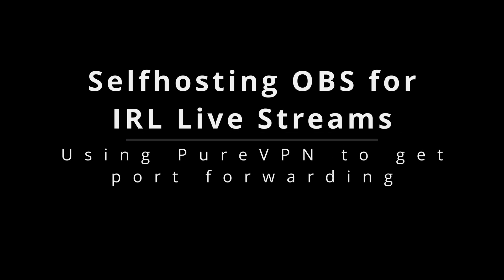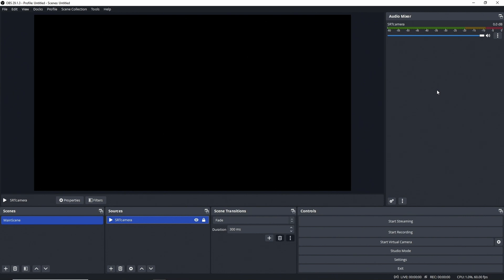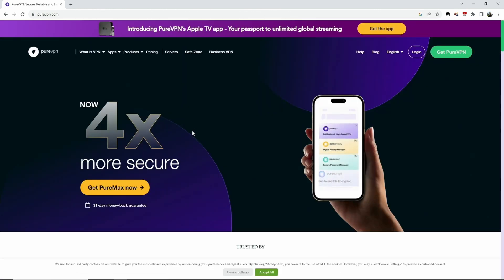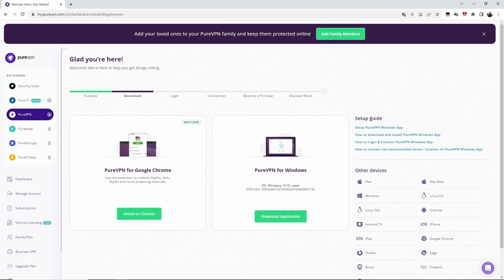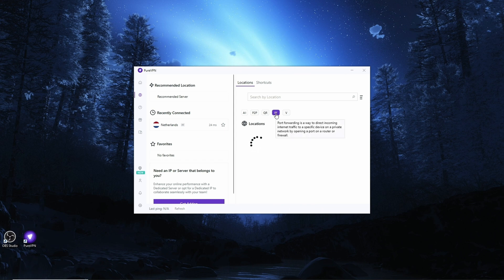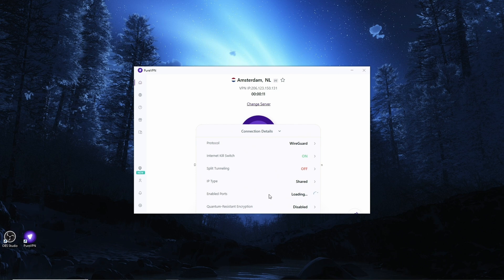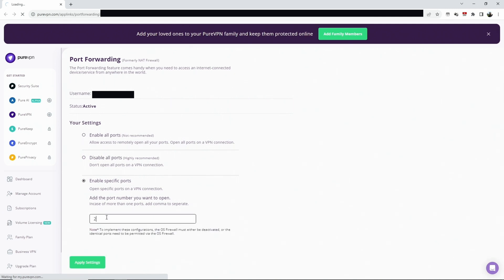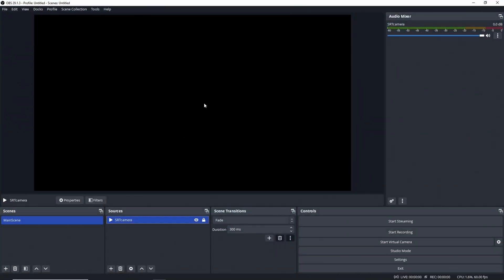Self-hosted OBS for IRL - an interactive tutorial for beginners - Port forwarding using PureVPN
Chapters
00:32 Video starts here !!
00:48 Setting up PureVPN